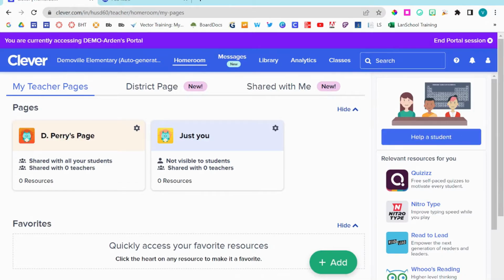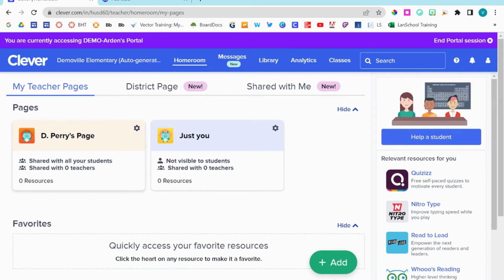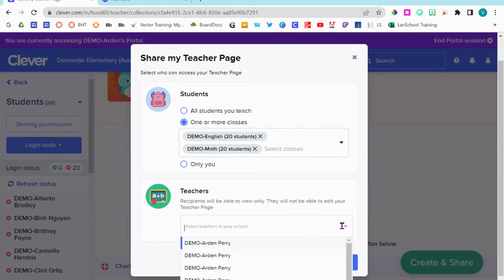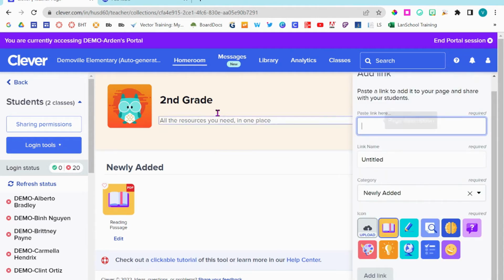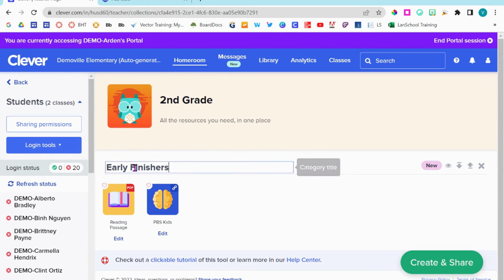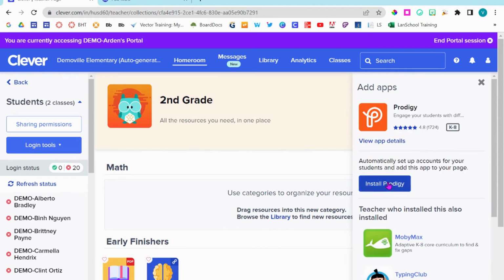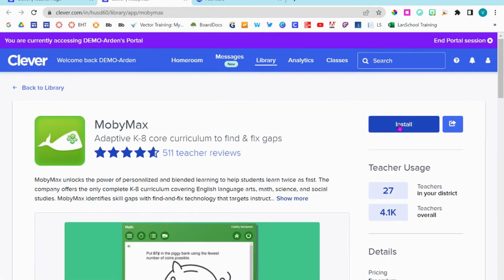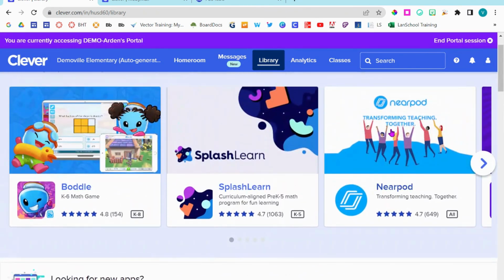How Clever can be used in the classroom